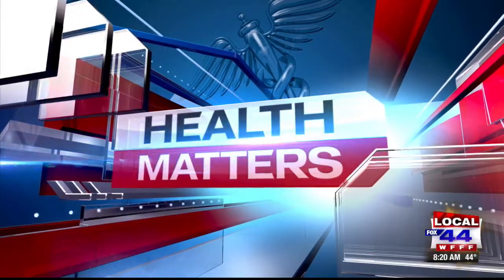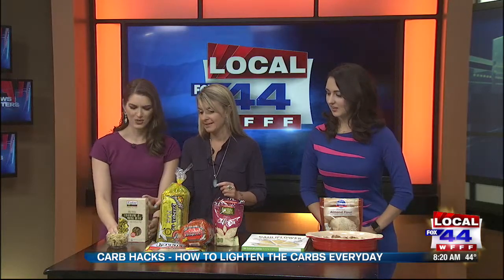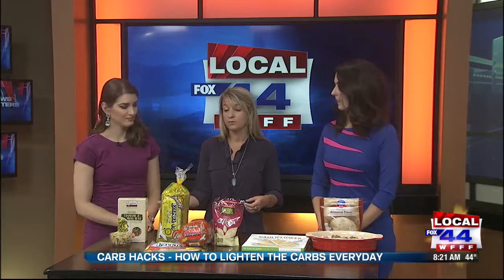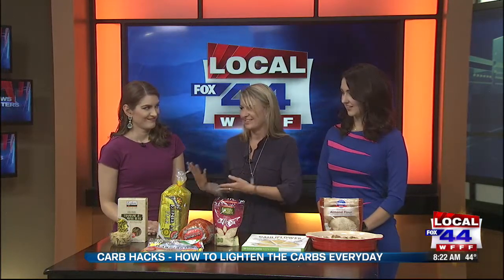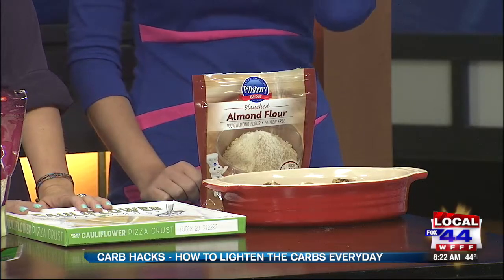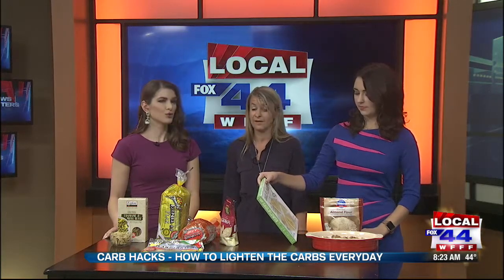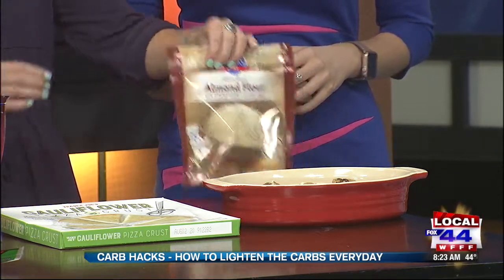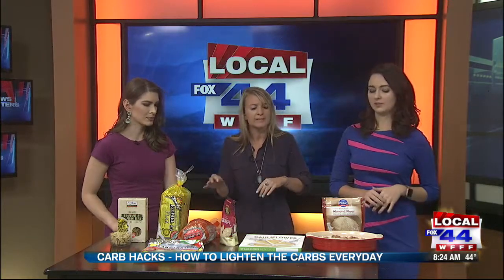Carb hacks with Whole Health Nutrition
Susie from Whole Health has some tips for replacing every day carbs.